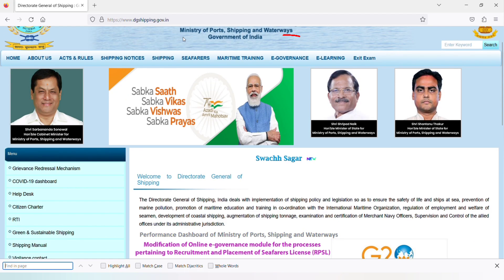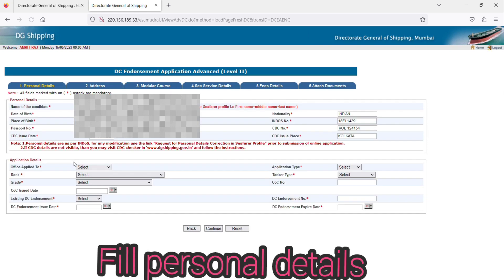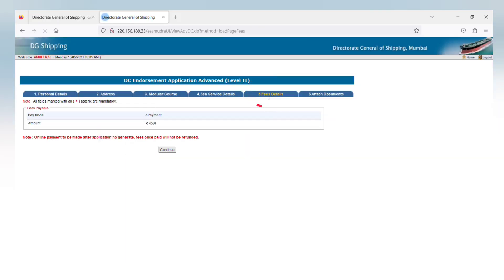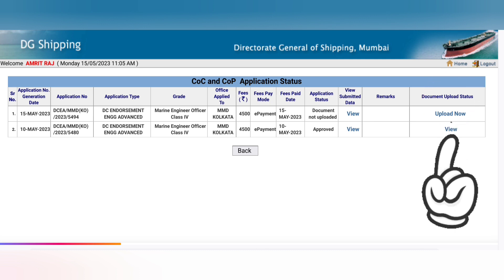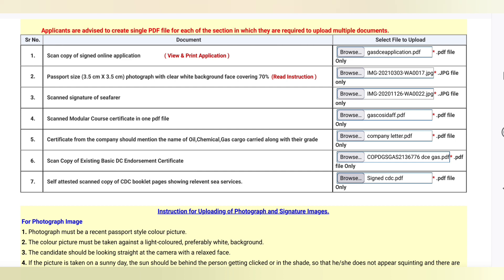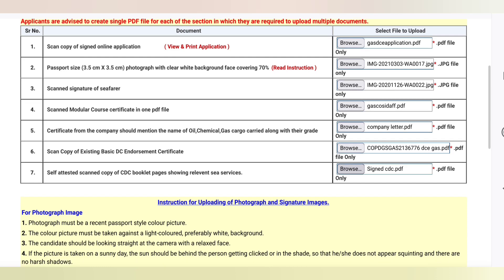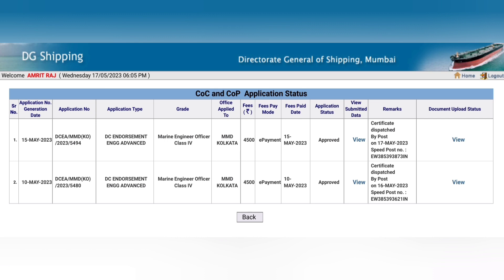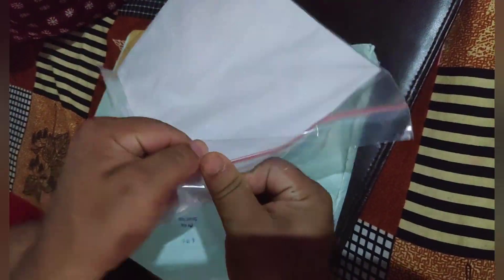How to apply for DCE ADVANCED#GAS/OIL/CHEMICAL#DCE LEVEL II#TASCO#CHEMCO#GASCO#DOCUMENTS REQUIRED